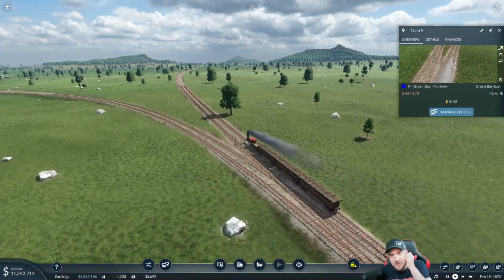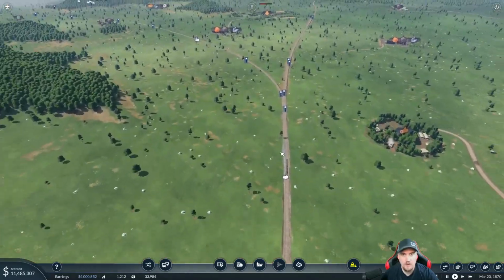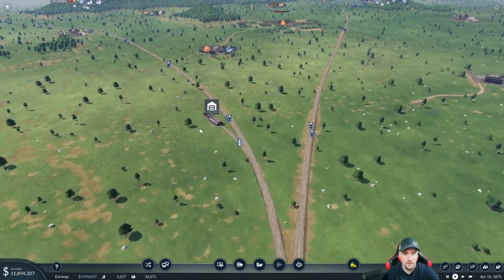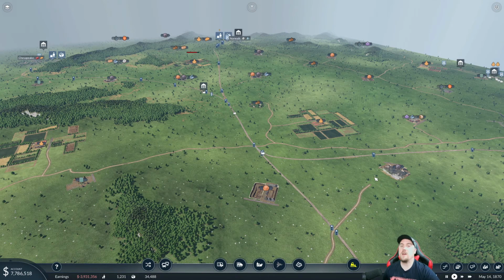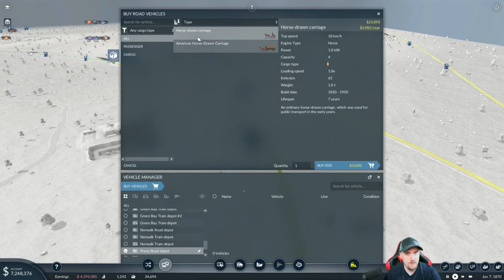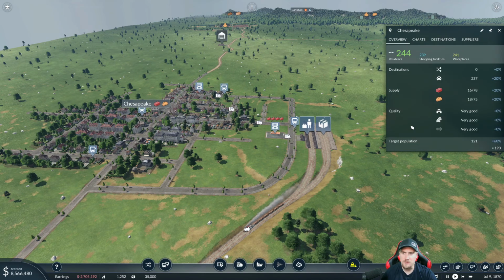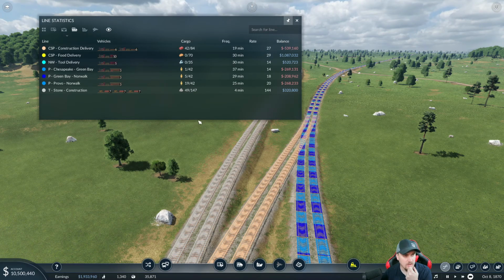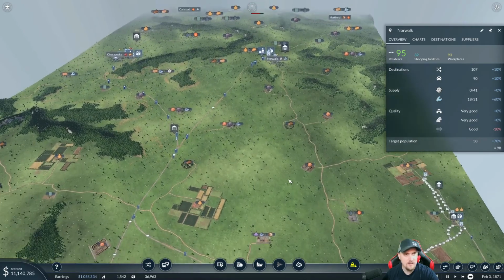More Passenger Lines = Cash Drain | Transport Fever 2 (Vanilla) EPEC Challenge | Episode 9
Every Product to Every City Challenge - In this series we'll grow every town to demand every product.  Then deliver every product those cities.

Settings - Hard difficulty, 1850s start.